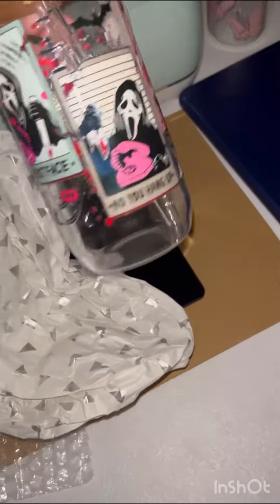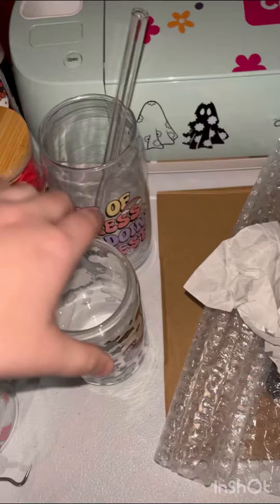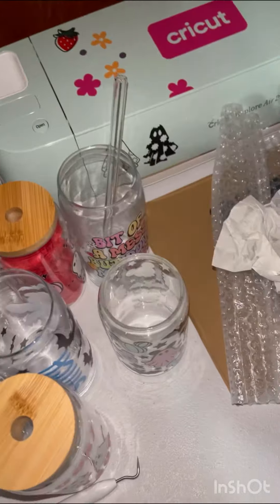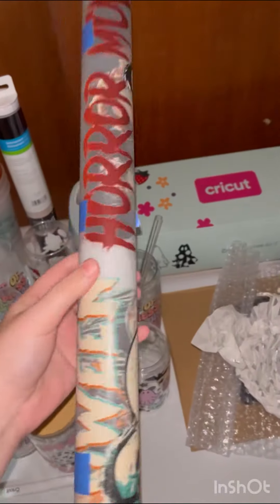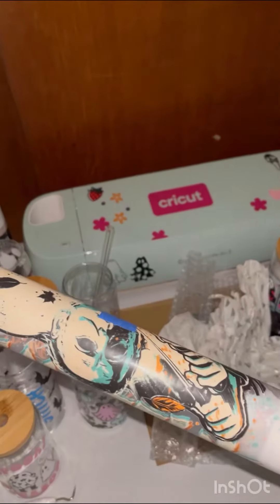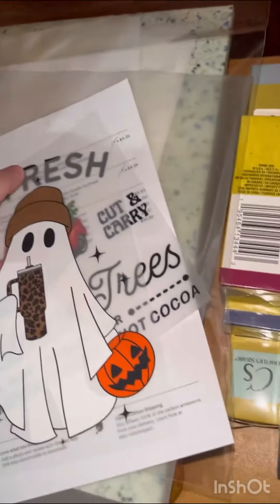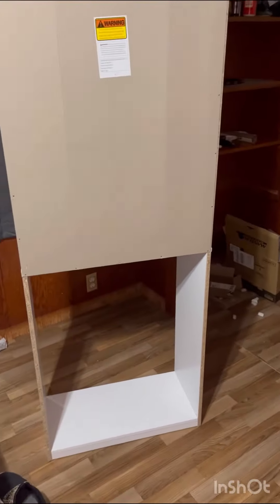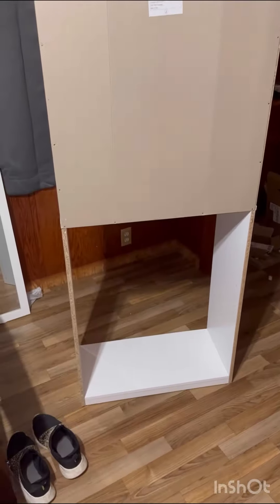🔴Talking about orders and making new items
Showing you my cups I have and new order I got today. I have an order for my ghostface cup and scream decal. Im gonna be doing more Halloween and Christmas shirts soon.